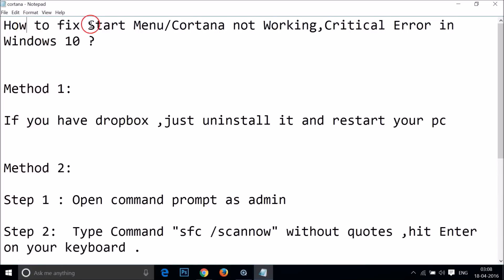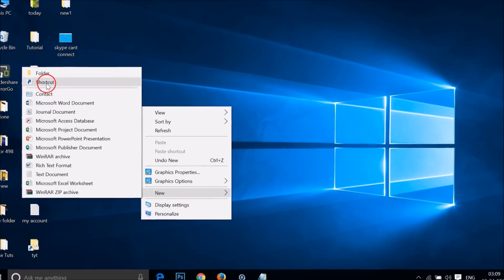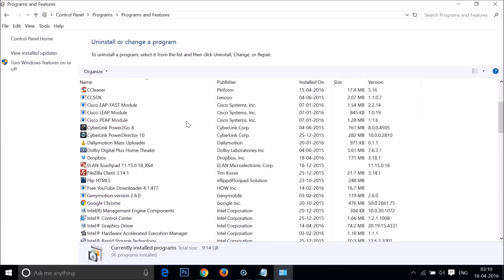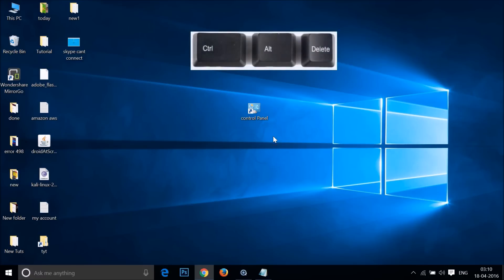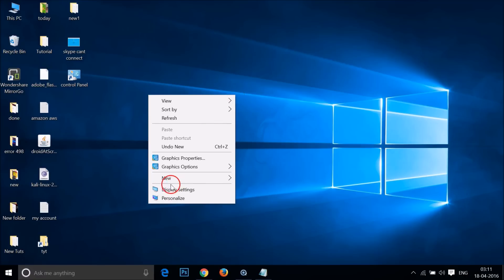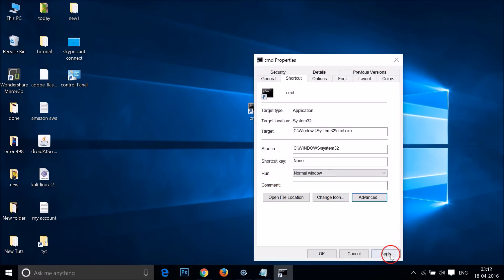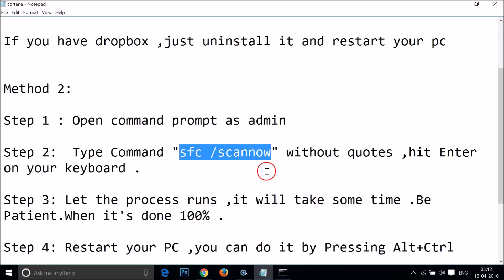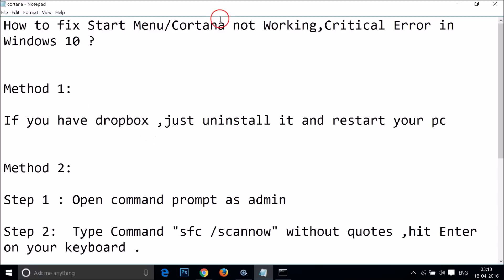How to Fix Start Menu/Cortana not Working,Critical Error in Windows 10 ?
Method 1:

If you have Dropbox ,just uninstall it and restart your pc

Method 2:

Step 1 : Open command prompt as admin

Step 2:  Type Command "sfc /scannow" without quotes ,hit Enter on your keyboard .

Step 3: Let the process runs ,it will take some time .Be Patient.When it's done 100% .

Step 4: Restart your PC ,you can do it by Pressing Alt+Ctrl+Delete button ,and the select Restart option .

That's all